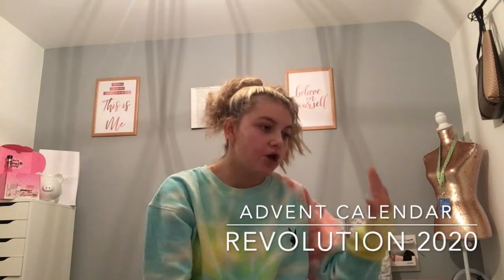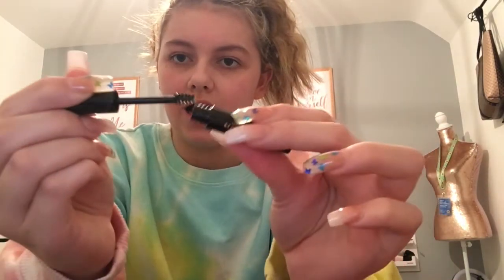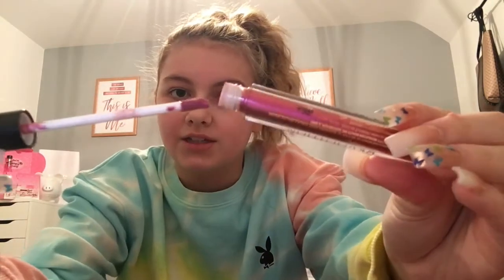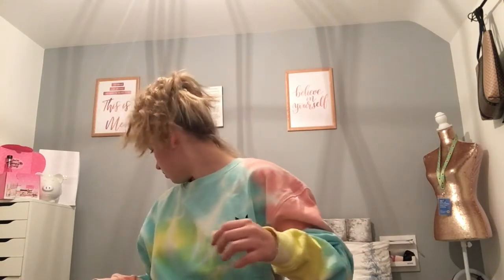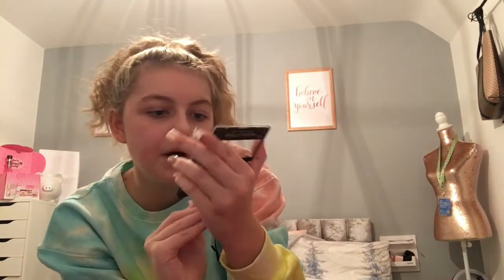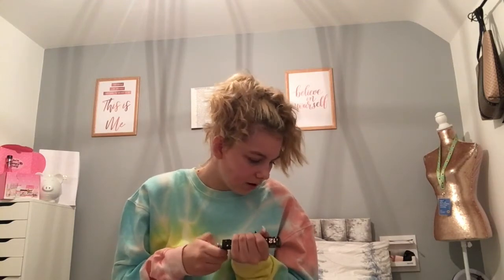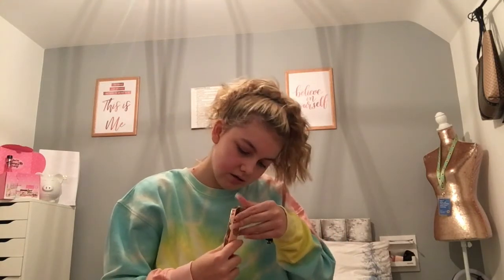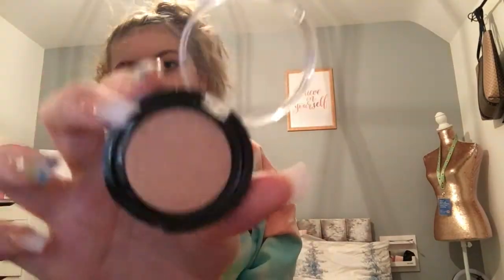REVIEW ON THE REVOLUTION ADVENT CALENDER 2020 || THE MCHALE'S